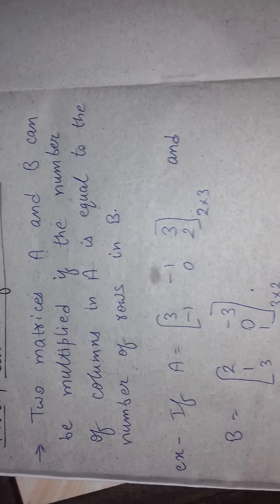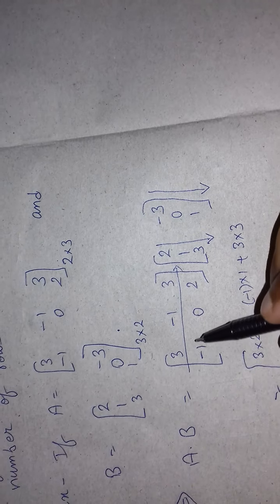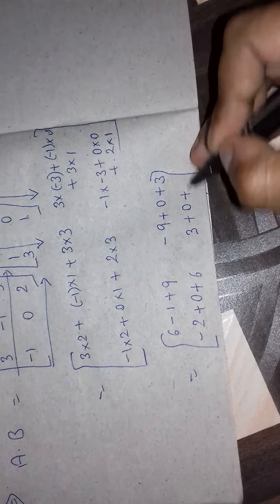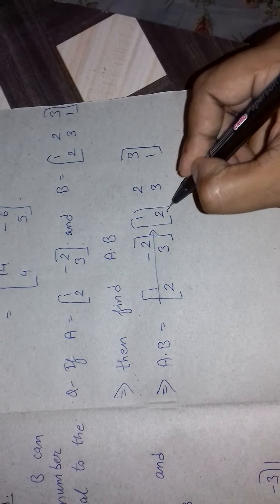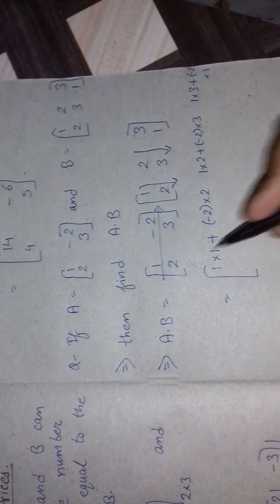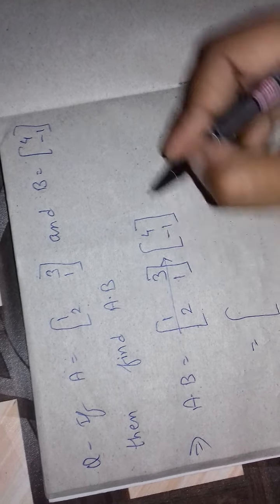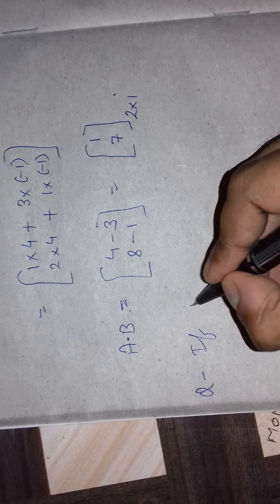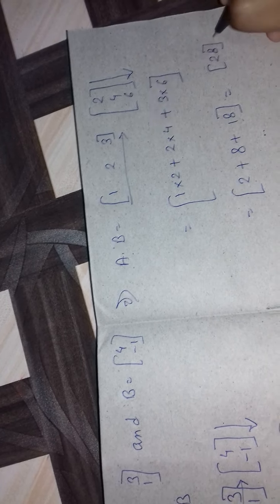Part 8 Matrices